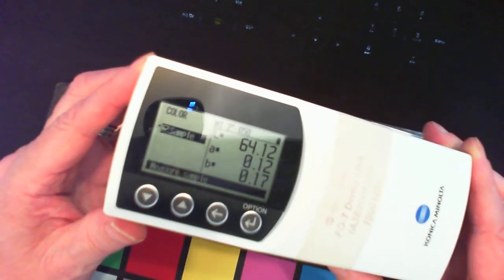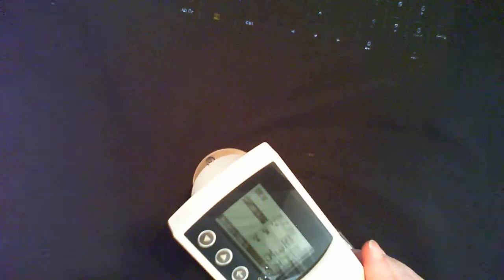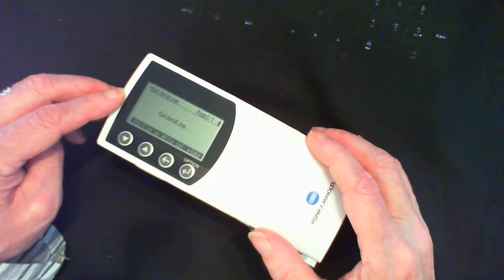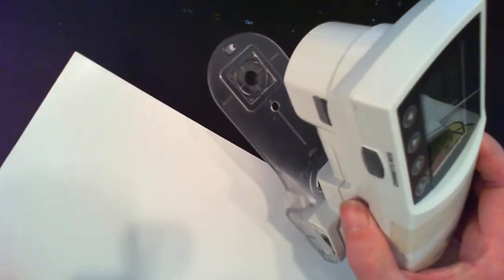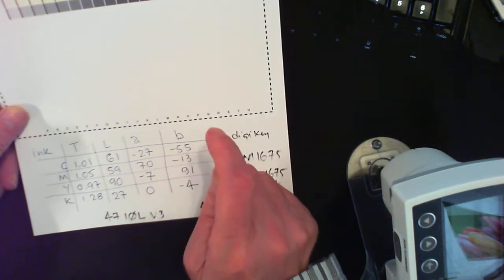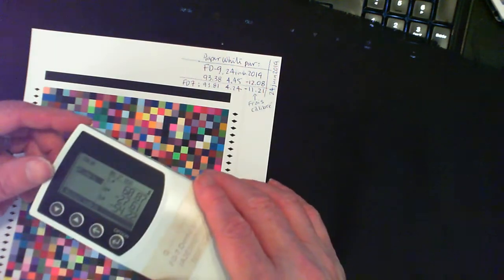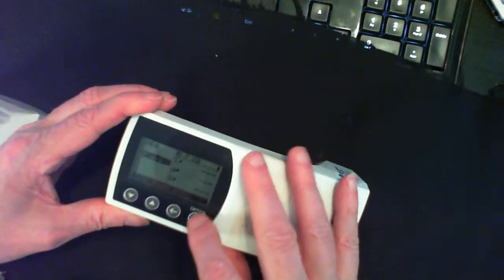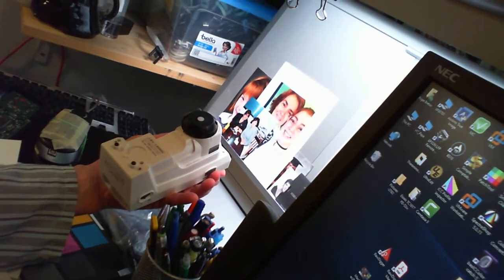Konica Minolta FD-7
Quick (very quick and very rough) demonstration.
Will need to improve lighting and focus on the instrument.